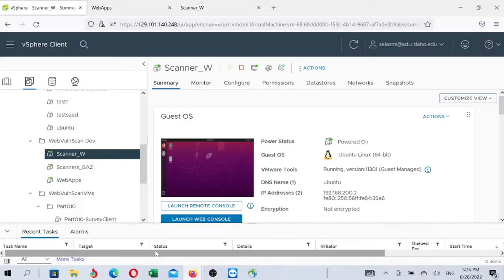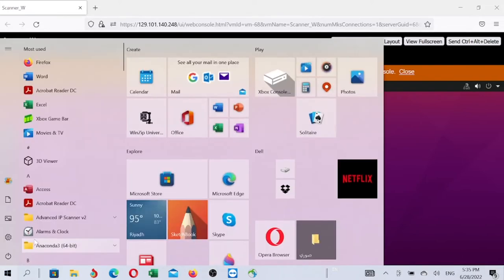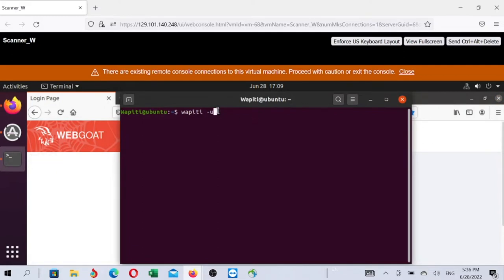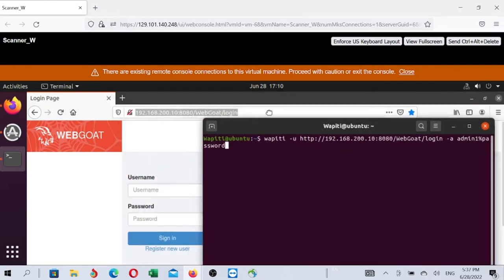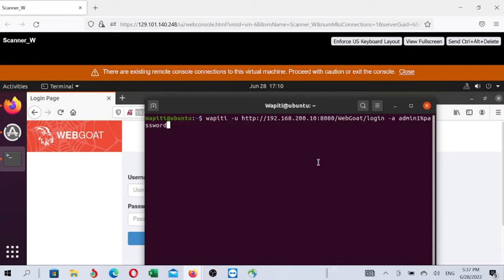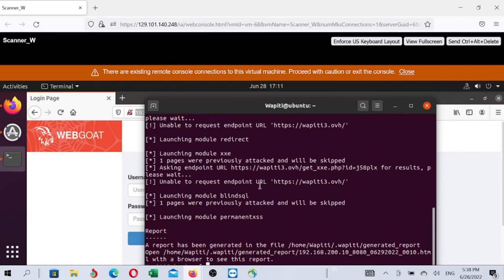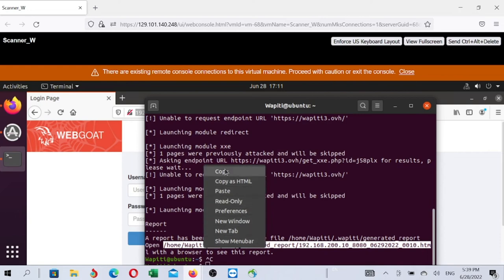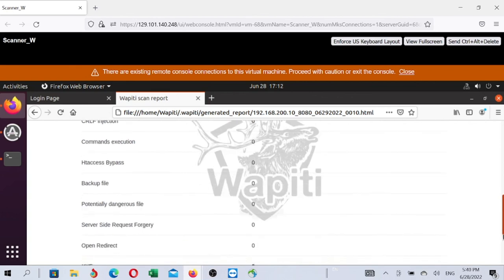How to use Wapiti for scanning web application.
Scanning web application with Wapiti.